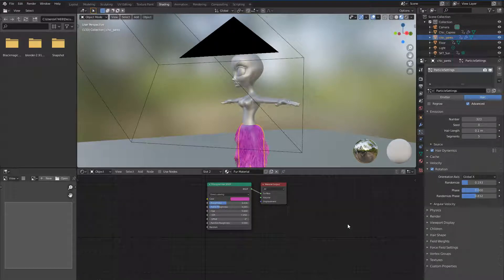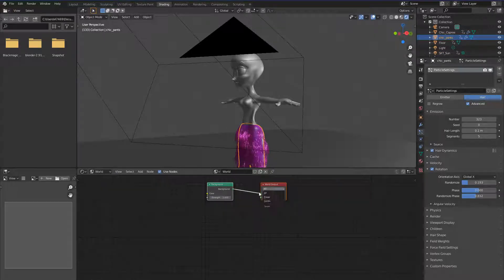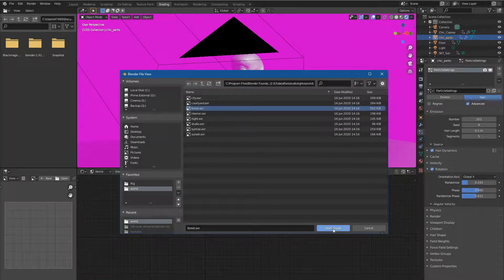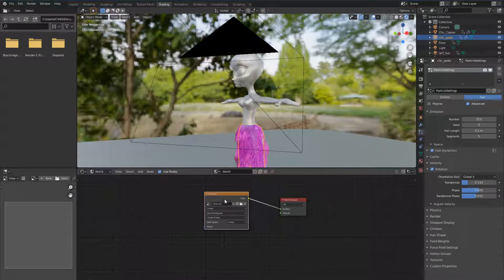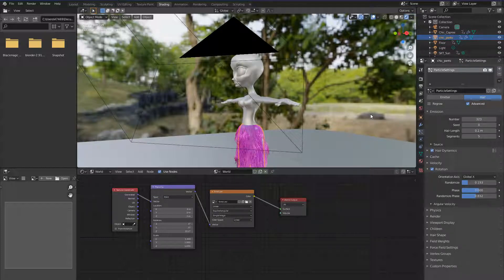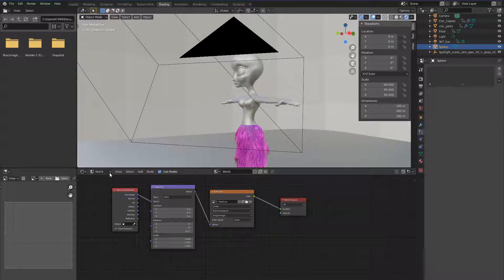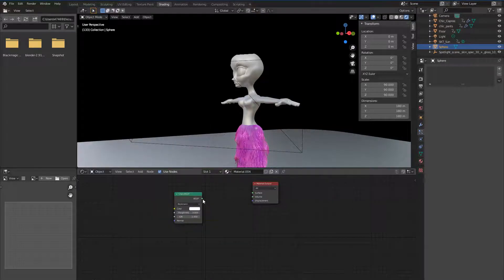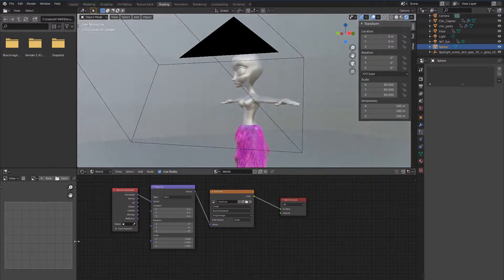Blender - HDRi Glass Blur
Blur a HDRi background in Eevee